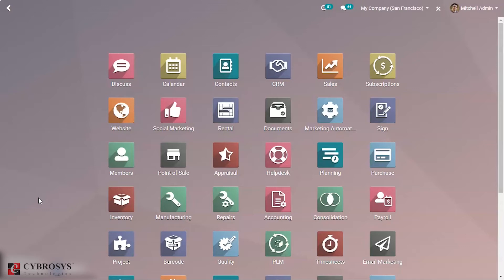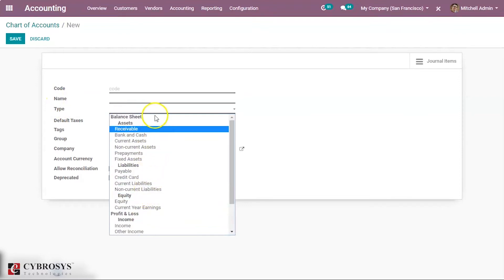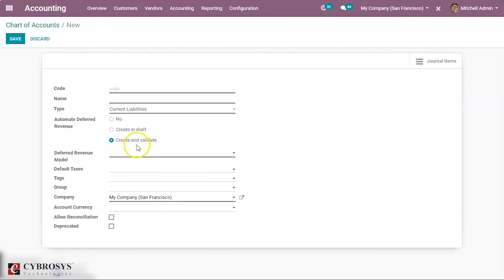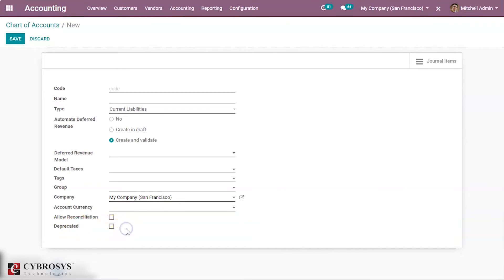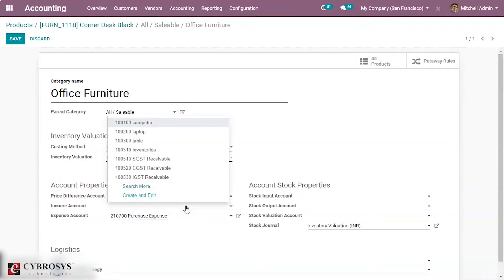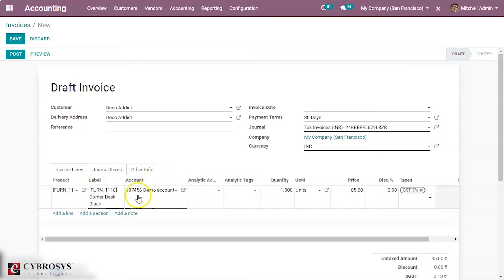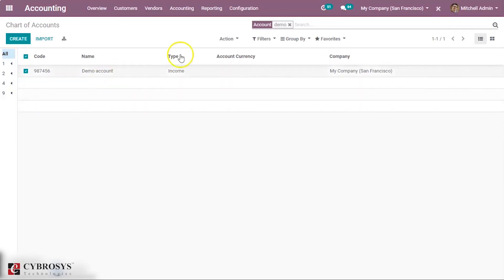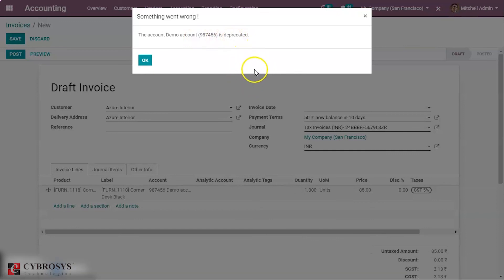How to delete Chart of Account(COA) in Odoo 13? | Odoo Accounting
How to delete Chart of Account in Odoo 13?
A Chart of Account is the list of all the accounts used to record financial transactions in the general ledger of an organization.

0:00 Delete account in odoo 13
0:39 Create Chart of accounts
3:23 Adding income account to products

Odoo 13 Chart of Accounts is defined in the accounting module which acts with the balance sheet or profit and los account that each company prepares its own chart of account depending on its individual requirements.

To create new account go to Accounting module under configuration menu one can see the option for Chart of Accounts.

In Odoo it's not possible to delete an account once the transaction has been recorded on it  but one can make use of the feature called Deprecated and once an account is deprecated, Odoo not allow to create transaction on deprecated accounts.